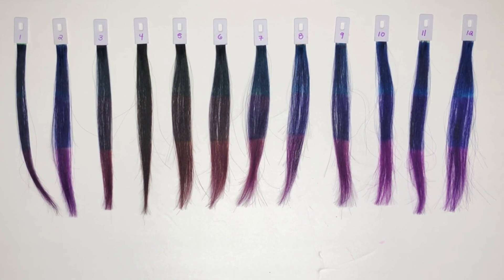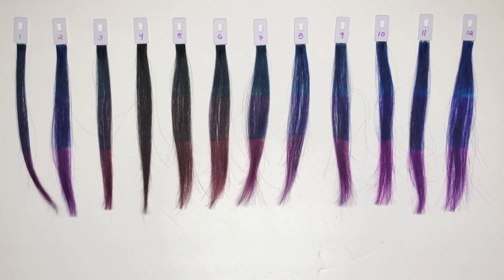Arctic Fox AQUAMARINE and VIRGIN PINK | Let's Mix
♡ Hair Dye ♡ Arctic Fox 'Aquamarine' and 'Virgin Pink'
          ♡ Mentioned: Lunar Tides 'Blue Velvet'
                                   Good Dye Young 'PPL Eater'
                                   Arctic Fox 'Purple AF'